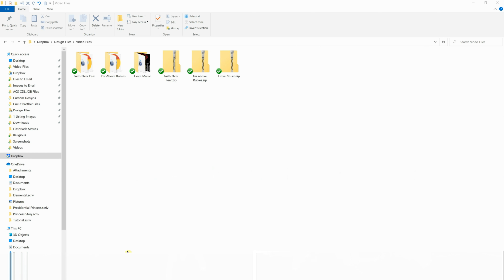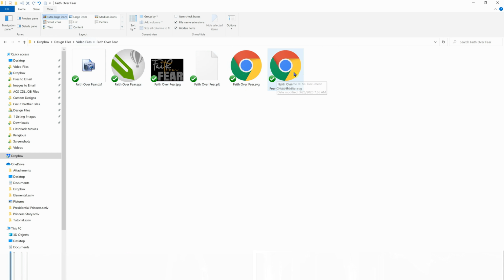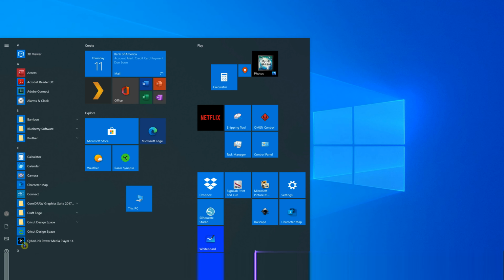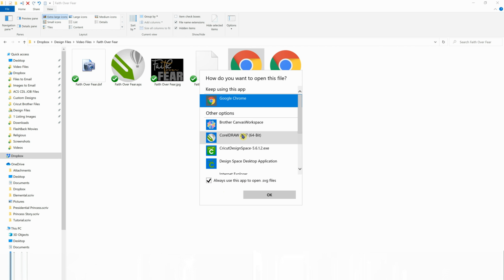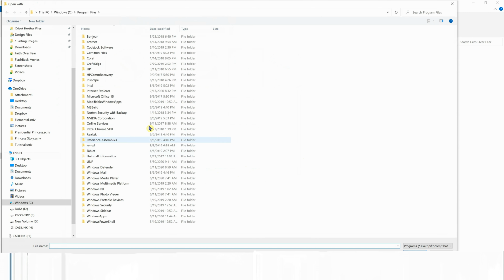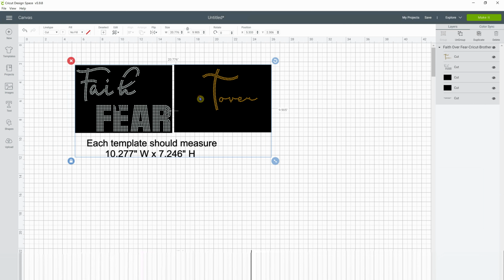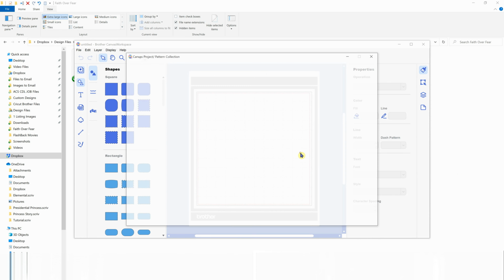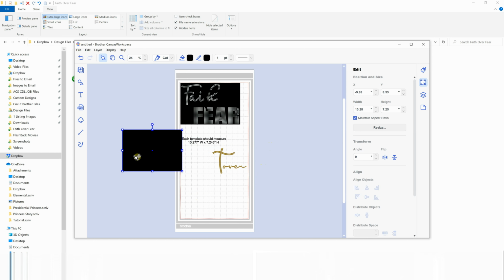How to set a default program to open a file in Silhouette, SCAL, Design Space & Canvas Workspace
shows you how to set a default program to open the files you use the most such as an svg file in your design program.  The video shows examples for Silhouette, Sure Cuts A Lot, Cricut Design Space & Brother Canvas Workspace.